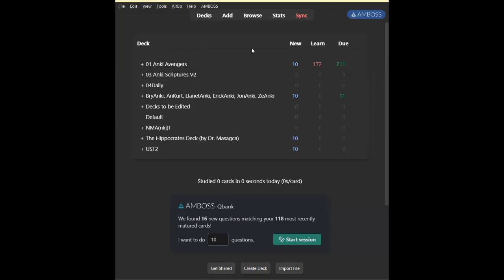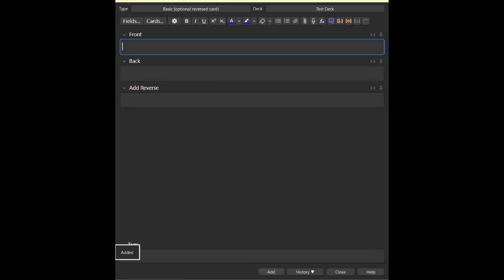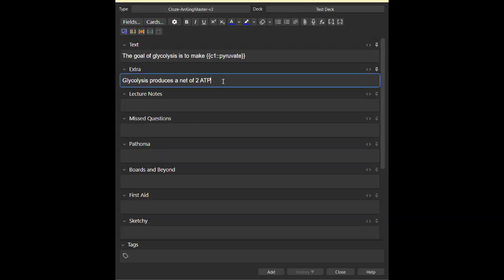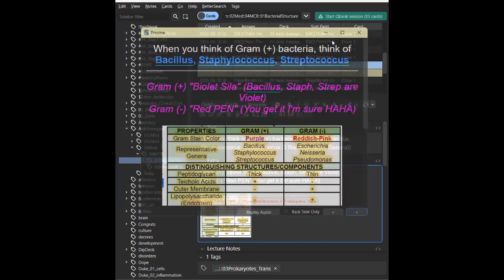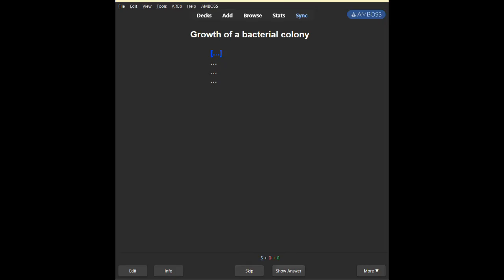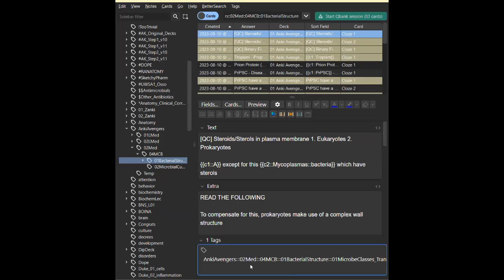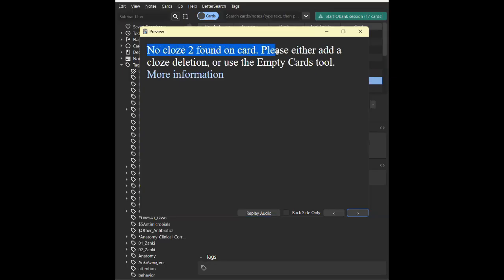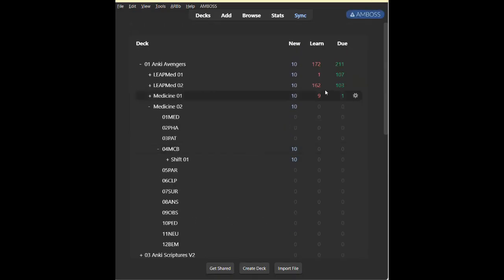Anki Beginner Workshop | Basics of Anki use and applications in medical school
I created this Anki instructional tutorial as a quick way to skip the steepest parts of the learning curve in using Anki for studying in medical school. Included in this video are the the following:

- Introduction to Anki
- User Interface
- How to make cards and decks
- Manipulating settings
- Other tips and tricks that will improve your card making and Anki usage.